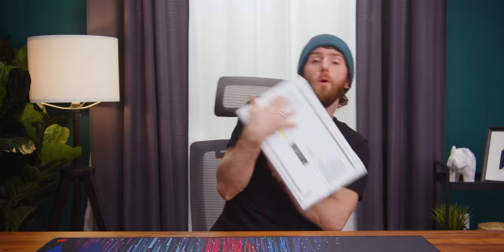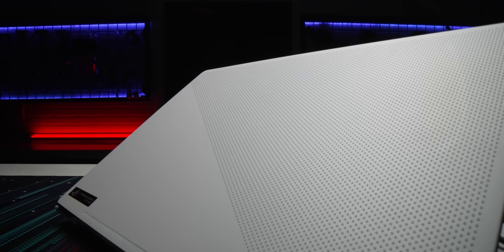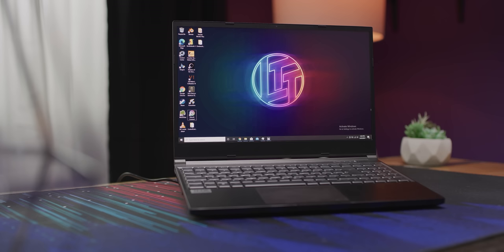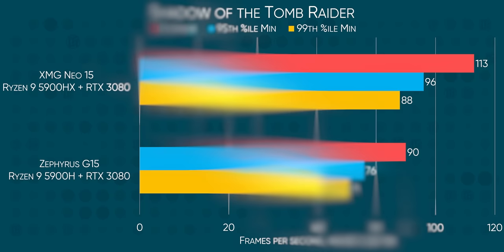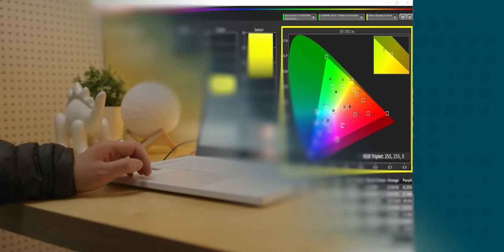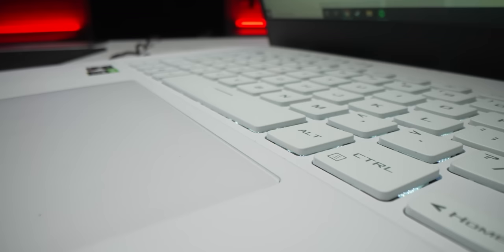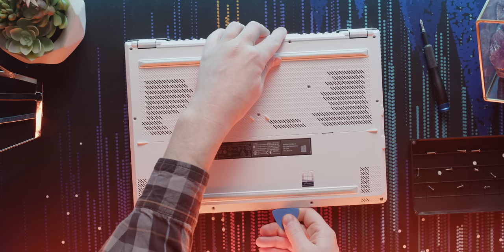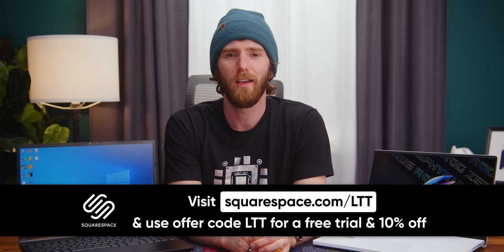The Best Gaming Laptop. Period. - Asus Zephyrus G15 Review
The Asus Zephyrus G15 GA503 checks all the boxes for a 2021 gaming laptop - slim, powerful, and very well built - but have Asus sacrificed too much power for sexiness?